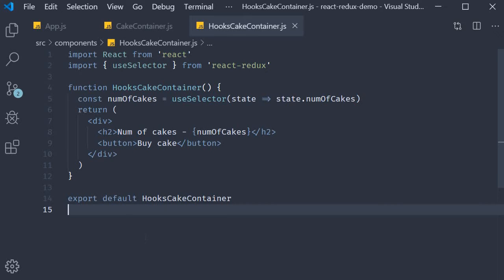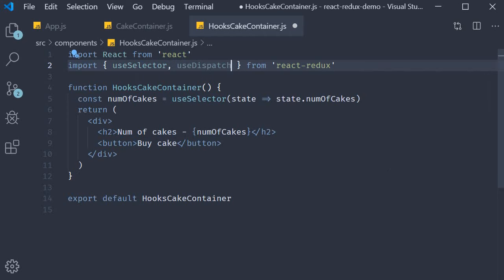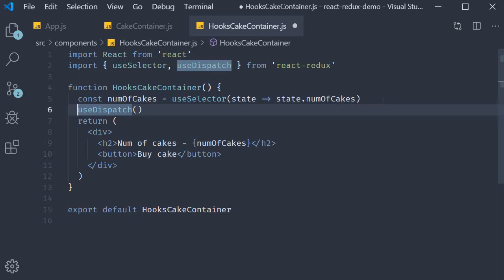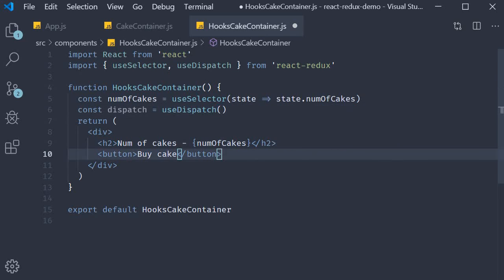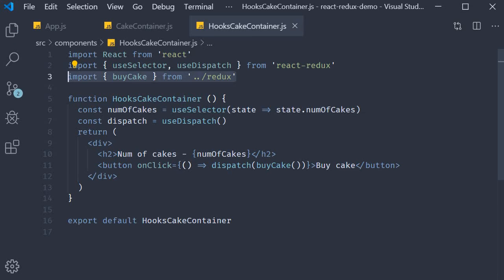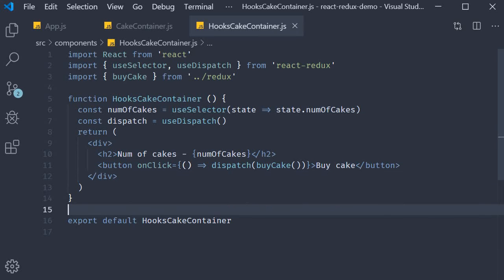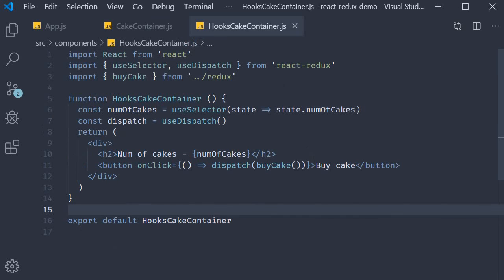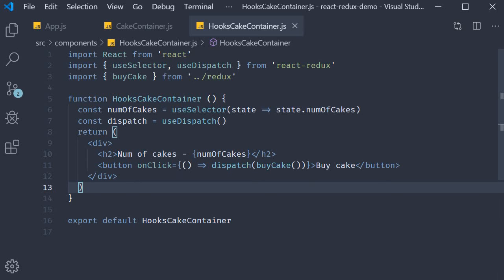React Redux Tutorials - 21 - useDispatch Hook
useDispatch Hook in React Redux